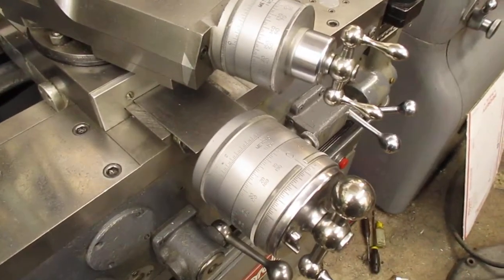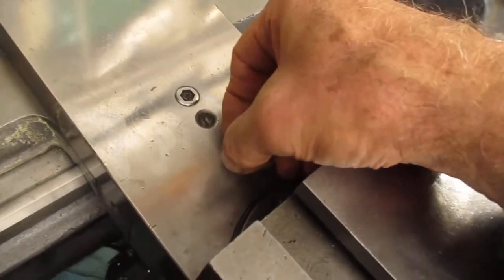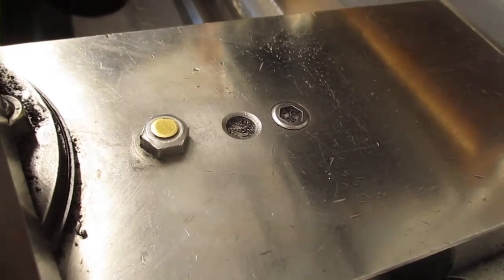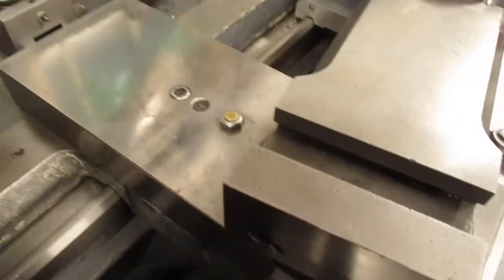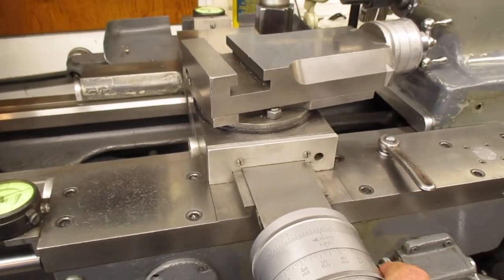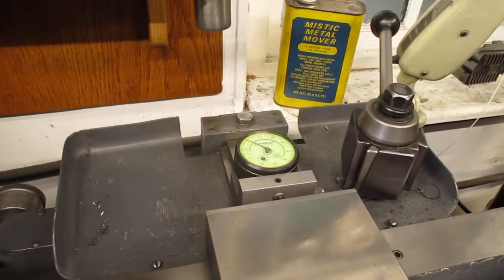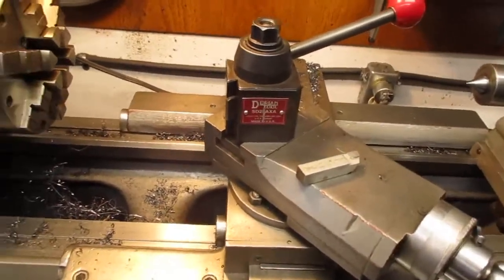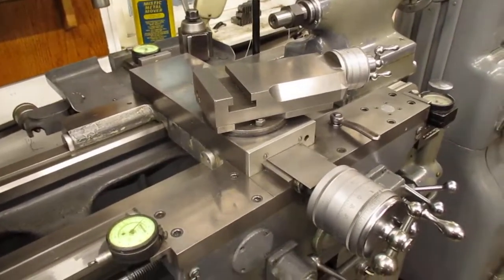Monarch 10ee lathe cross feed lubrication and adjustment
donie, your youtube machinist chucky doll, takes you a little deeper into the the legendary Monarch double E!
This format allows a troll free information flow from me to you, unlike the fakes and posers on forums that are only for the look at me, and what I bought.
 The worthless forums on these machines are pigged out by hobbyist, even the Monarch techs will no longer post on these forums.
One should understand that to get the most out of the machine, your approach will need to be modified.